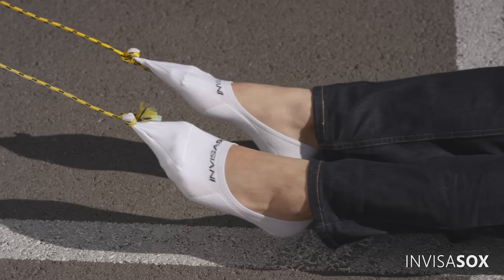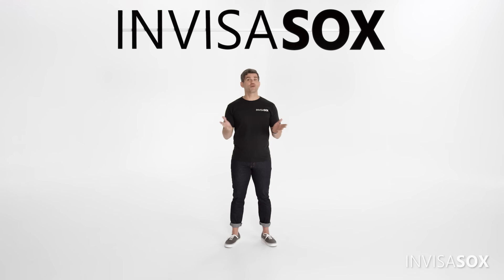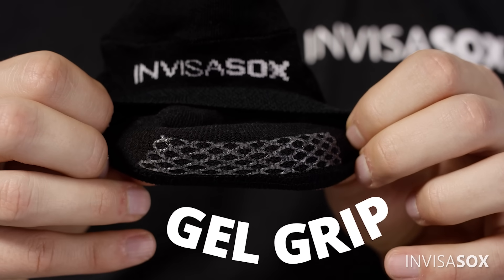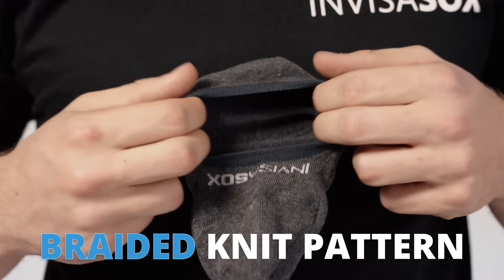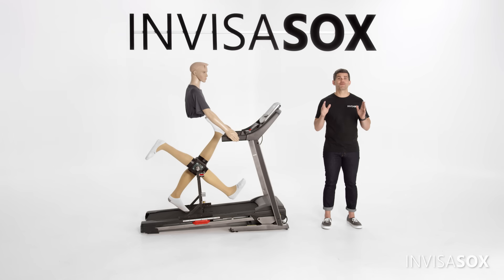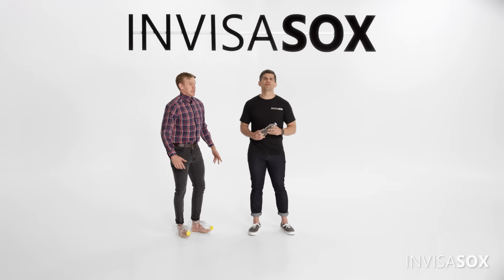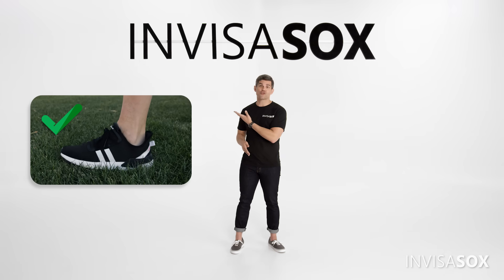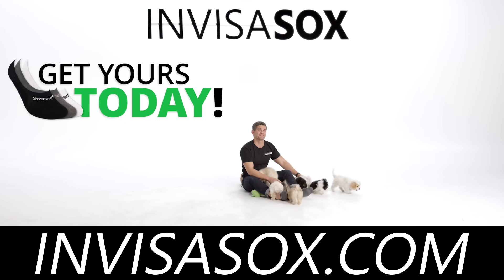INVISASOX® - The World's Best No Show Sock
Socks that slip off your feet are a real drag.

Order Invisasox today - they're soft, comfortable, and ACTUALLY stay on your feet (even if you're being dragged by a car!).

Our company was born out of a problem we desperately wanted solved. We loved the style of wearing shoes with no socks, but absolutely hated the 'side effects'. Sweaty feet, blisters, ruined shoes, and a stench that could make a charging bear run in the opposite direction. We wanted to enjoy the sockless look without all of those problems, so we searched for solutions. From generic department store loafer socks, to top-rated online no show socks, to wacky "innovative" sockless insole solutions. We tried all of these, and all of them fell short of our increasingly lowered expectations. We realized that if we wanted a great solution, we'd have to create it ourselves.

We started INVISASOX with one goal in mind: to make the absolute best no-show socks possible. It took many years of creating, comparing, improving, and perfecting our no-show sock design. Today, our affordably priced no show socks are well known for their perfect blend of comfort, quality, invisibility, and function. We strive to ensure that our customers are always completely satisfied with their purchase, and guarantee it. If you need anything at all, don’t hesitate to reach out! We’re always happy to help.